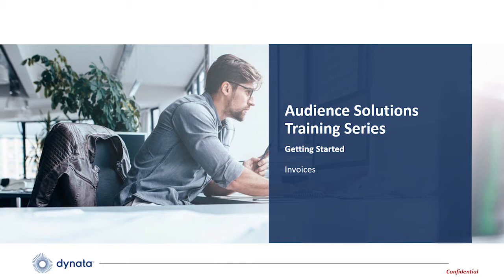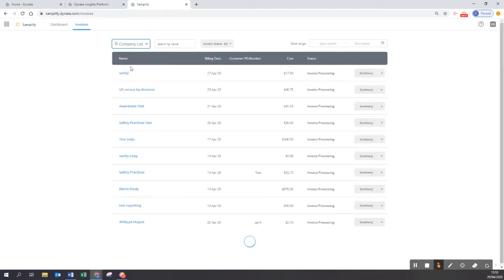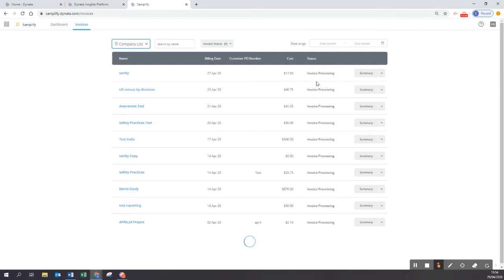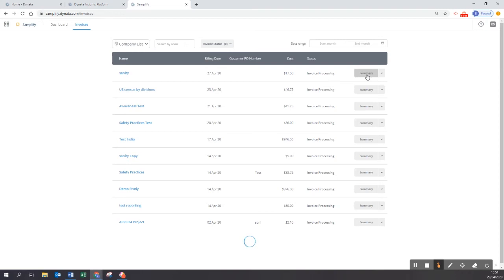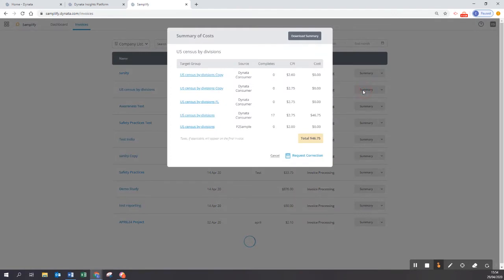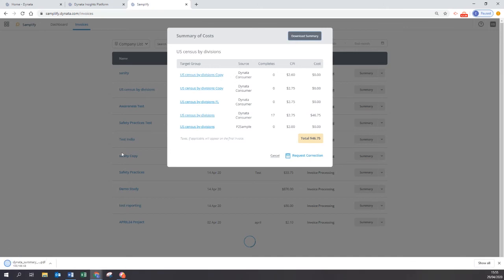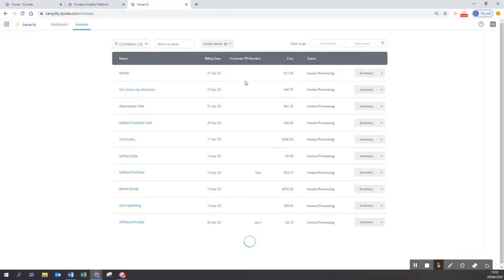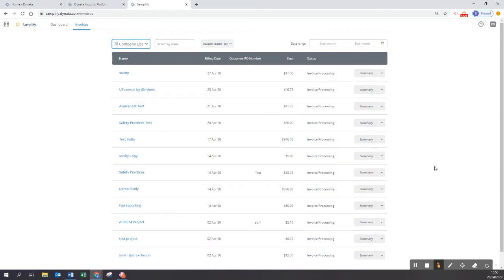Invoices in Dynata Audience Solutions (Samplify)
An explanation of the Invoices section of the Dynata Audience Solutions (Samplify) online interface.